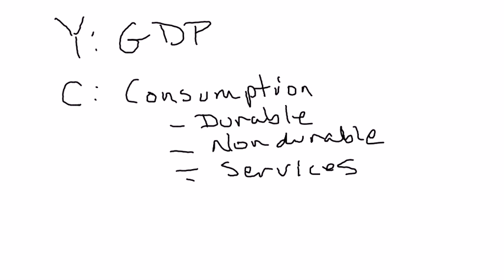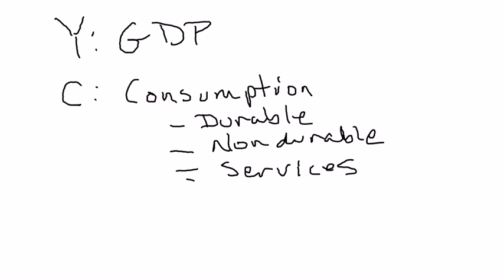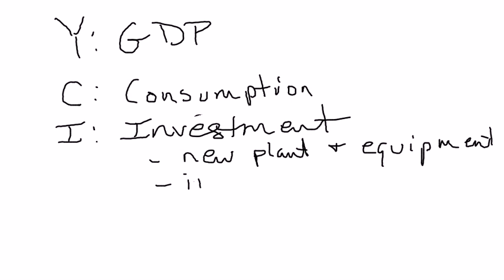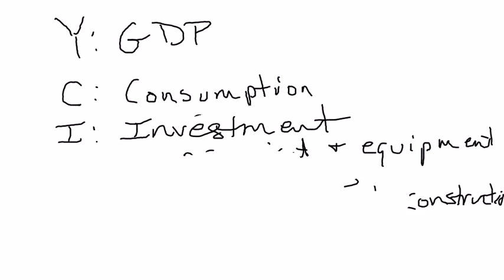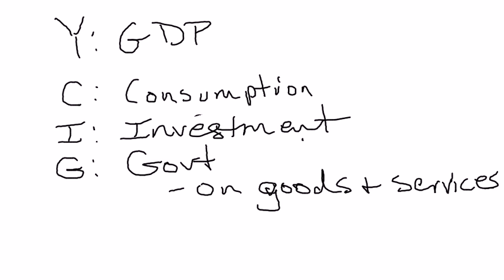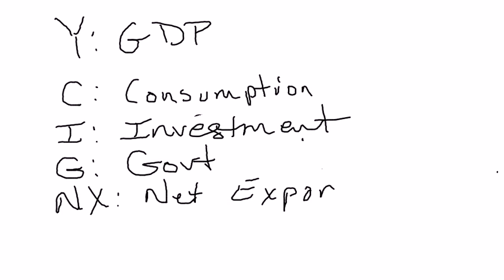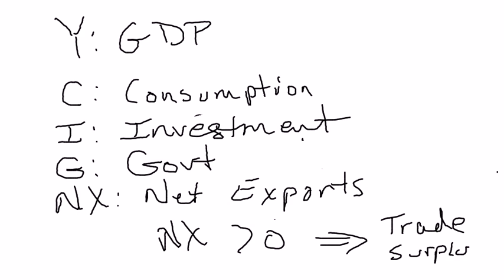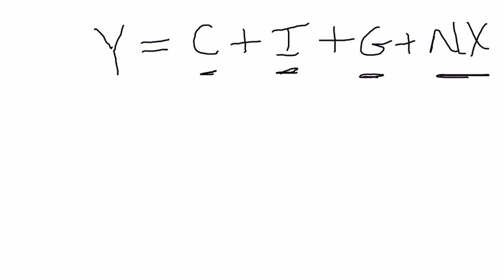Expenditure Approach to Measuring GDP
This video explains the expenditure approach to measuring GDP.